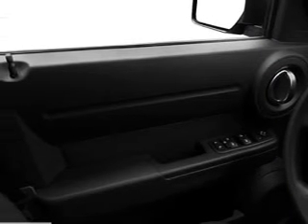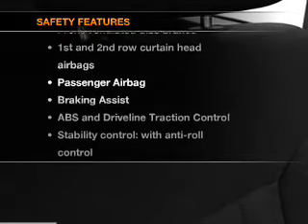2011 Dodge Nitro - Ocala FL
Year: 2011
Make: Dodge
Model: Nitro
Trim: SE
Engine: 3.7 liter 6 cylinder 12 valve
Transmission: 4-Speed Automatic
Color: White
Mileage: 32075
Address:
3440 South Pine Avenue